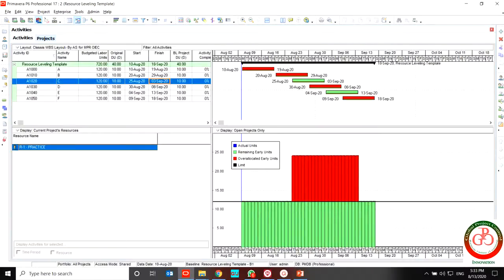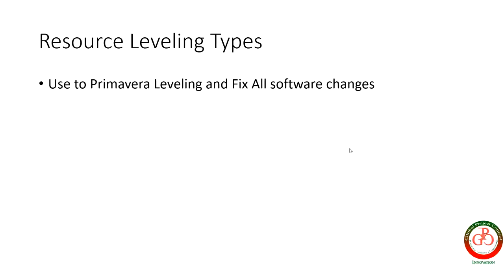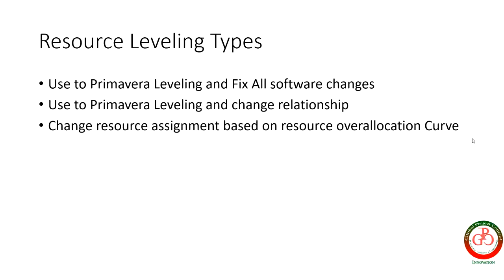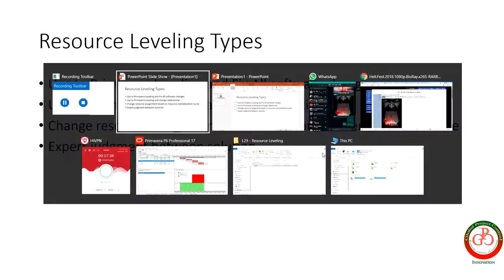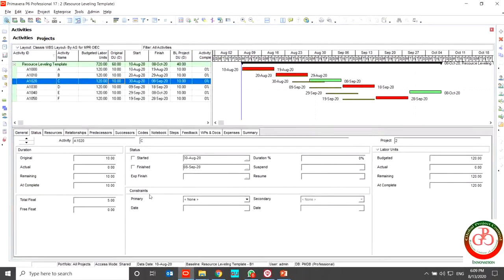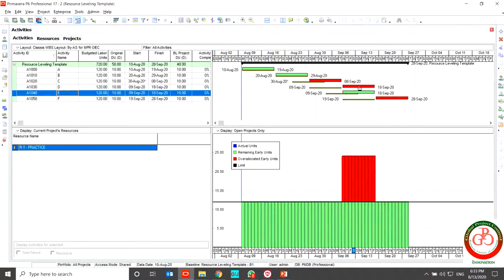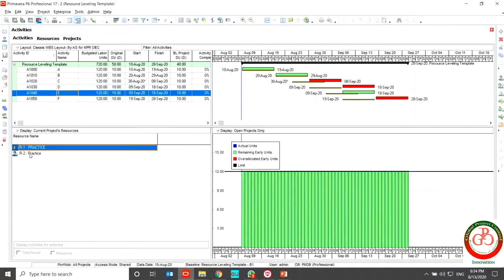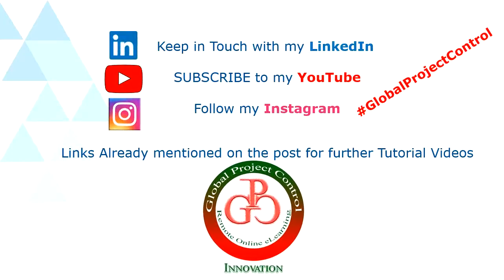🔴 How to do Resource Leveling in Primavera P6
In this video, I will show Resource Leveling in detail. this logic will be discussed:
◾ Add constraint
◾ Change and Optimize activity relationship
◾ Fast Tracking (Add New Resource)
◾ Add overtime Allowed for Resources

This Primavera P6-Excel Course provides you a deep level of Primavera P6 software, mixed with excel, and spreadsheet functionality. I suggest you check it out!